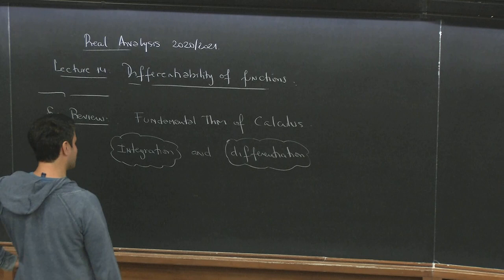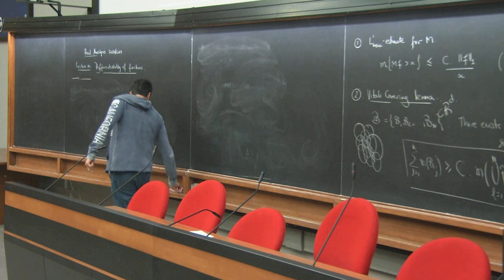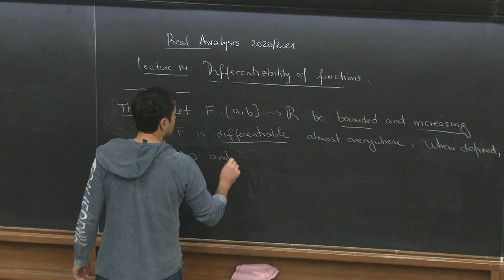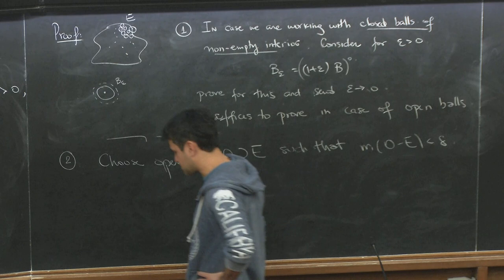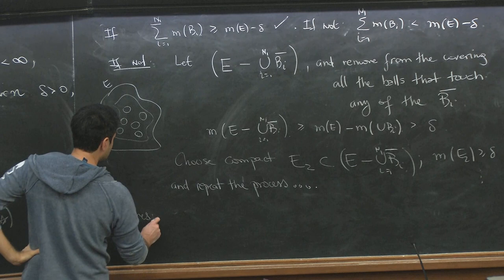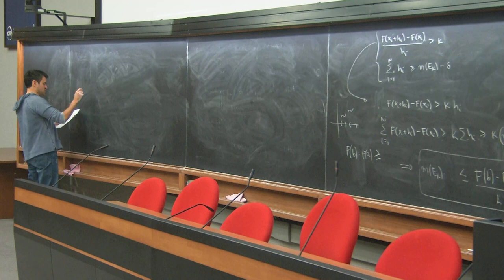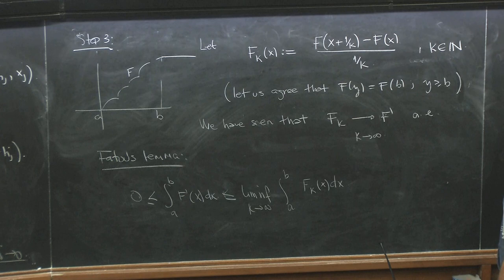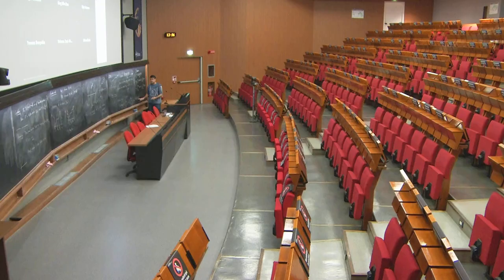Real Analysis (MTH-RA) Lecture 14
MATHEMATICS
MTH-RA-L01-Carneiro.mp4
Real Analysis (MTH-RA)
E. Carneiro